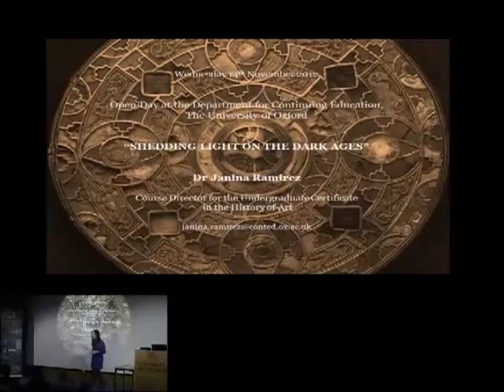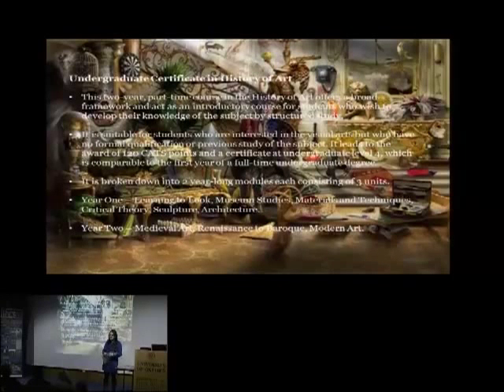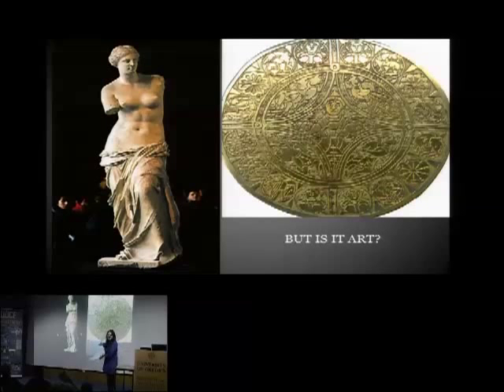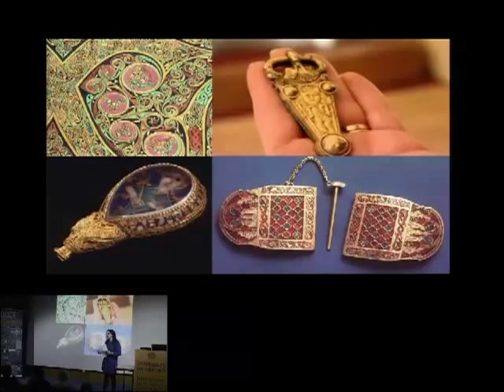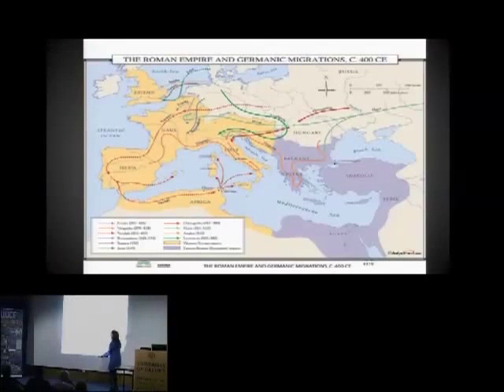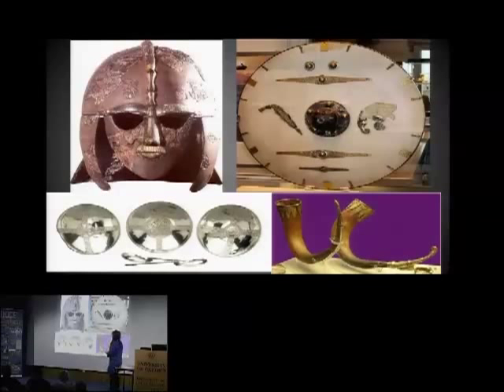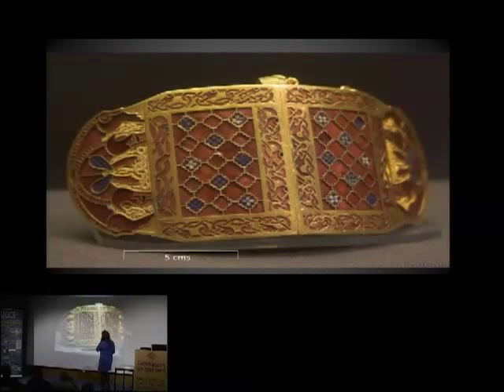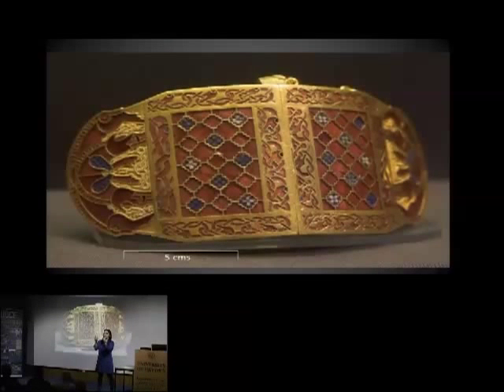Shedding light on the dark ages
The Dark Ages are traditionally seen as nasty, brutish and short - a cultural and intellectual waste land, with virtually nothing worthy of art historical consideration. But Janina argues this is far from the truth - by exploring the imaginative world of the Anglo-Saxons, and thinking ourselves into the rich fabric of visual and verbal riddles, we can unravel some of the most enigmatic works of art this nation has produced - from the spectacular Lindisfarne Gospels to the complex Ruthwell Cross. Come and learn some techniques for revealing the profound beauty of this overlooked period. Art historian Dr Janina Ramirez is our Course Director for the Certificate in History of Art, and is well known as a BBC4 documentarian and presenter